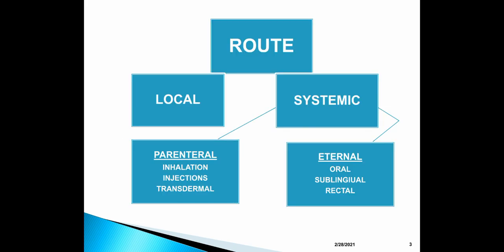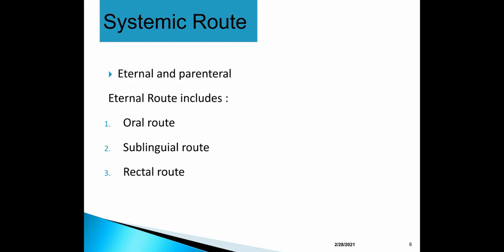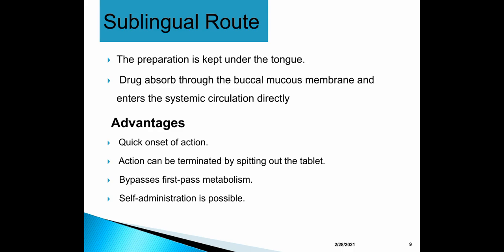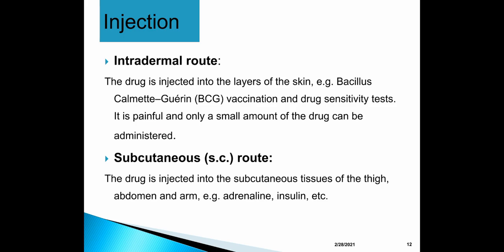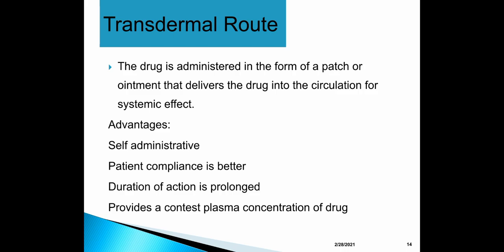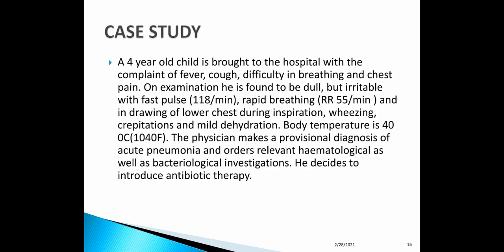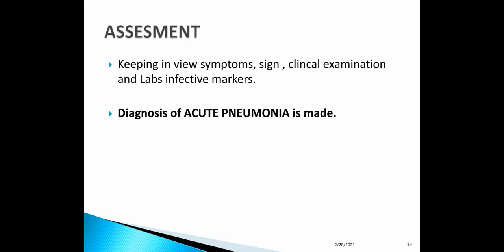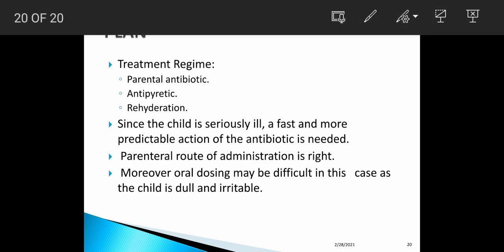Route of drug administration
khushbakht Fatima. BP1450093.